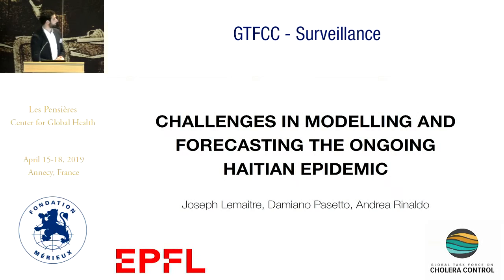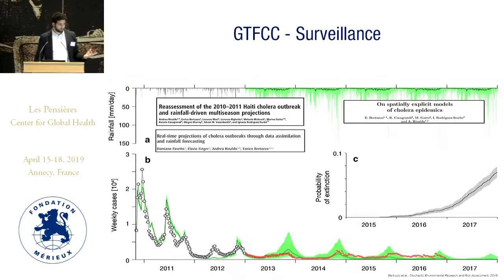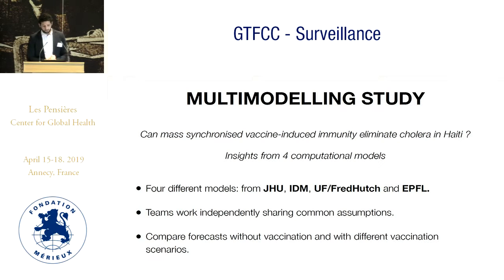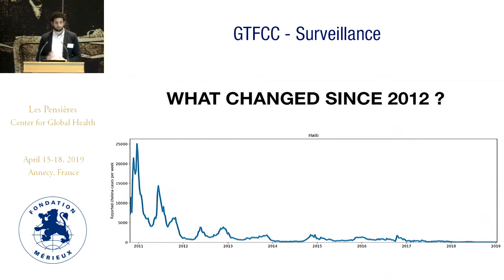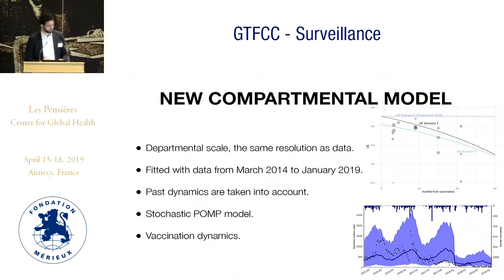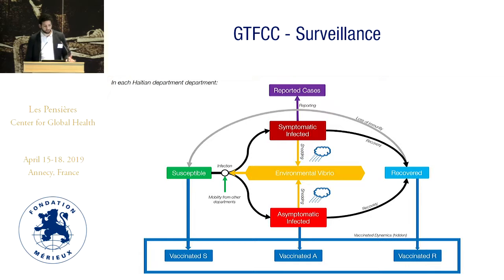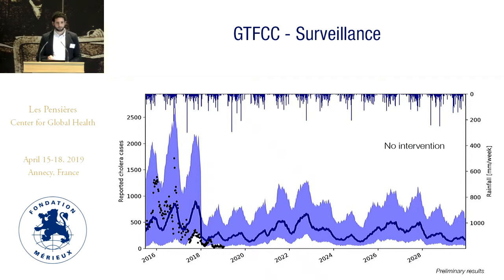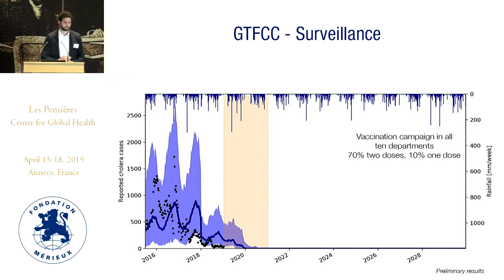Modeling work at EPLF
Joseph LEMAITRE